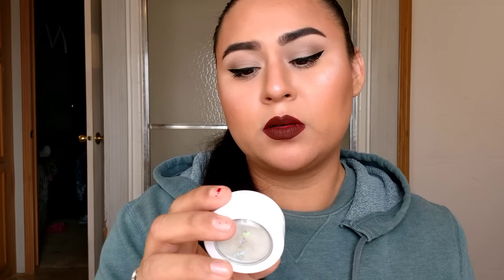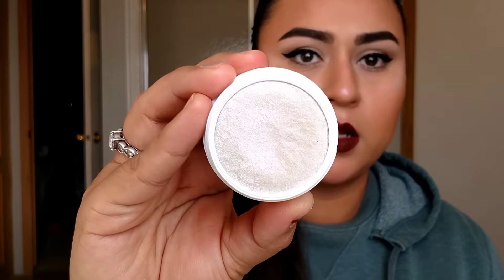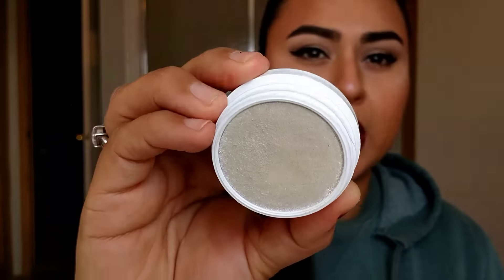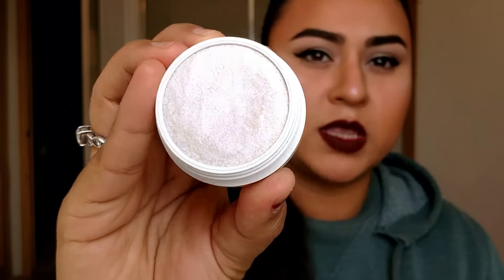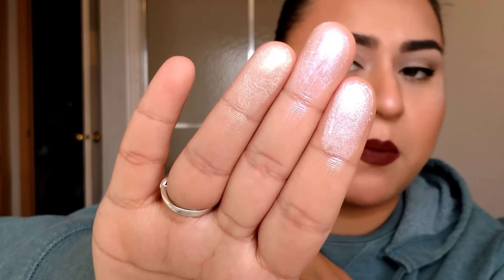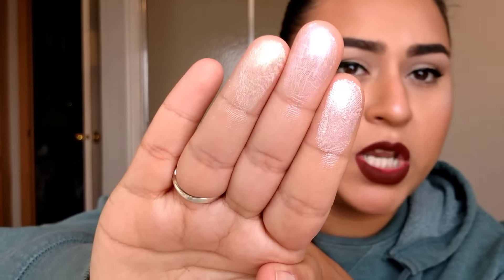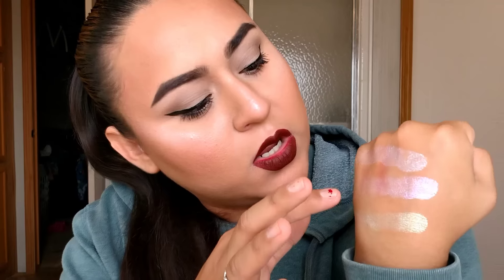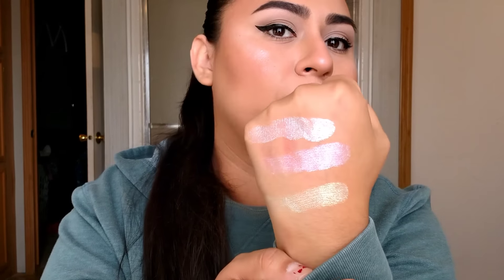ColourPop duo chrome highlighters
HONEYMOON:
Pearlized Highlighter
No phases here, you’ll never stop loving this icy baby blue highlighted with pink and violet duo chrome sparkle

OVER THE MOON:
Pearlized Highlighter
The cow jumped over the moon to find this violet, pink and blue duo chrome topped with hot pink and violet glitters

PERILUNE:
Pearlized Highlighter
You’ll see this green and gold opalescent drizzled with duo chrome glitters from outer space